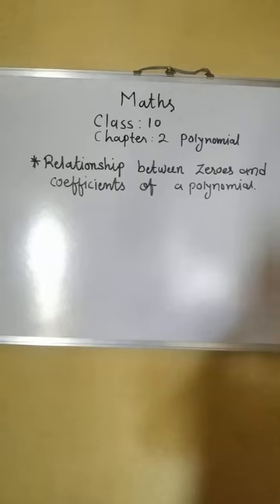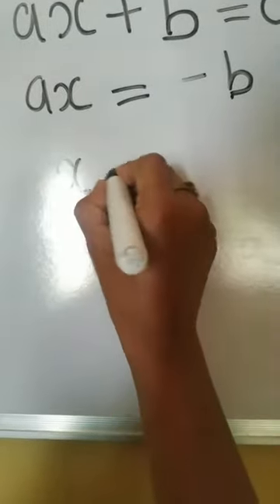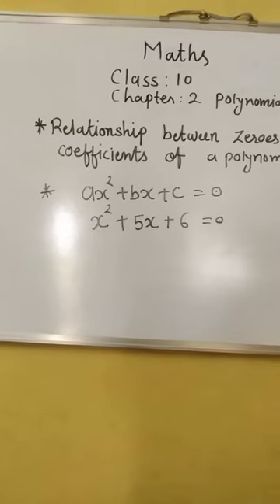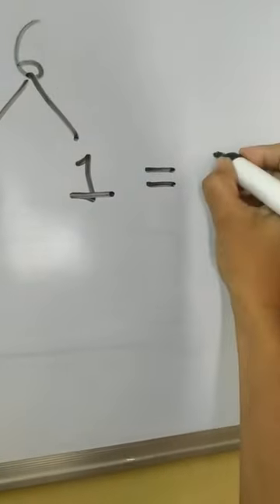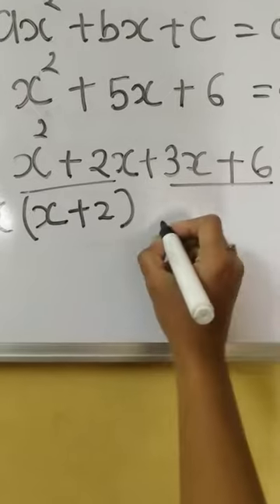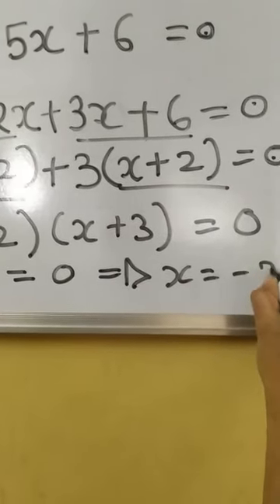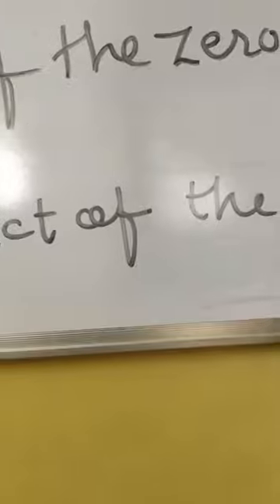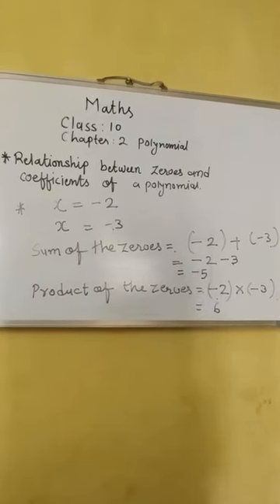Class10 maths ch-2polynomials (part-2) by Mehvish Shaikh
Relationship with zeroes ex-2. 2